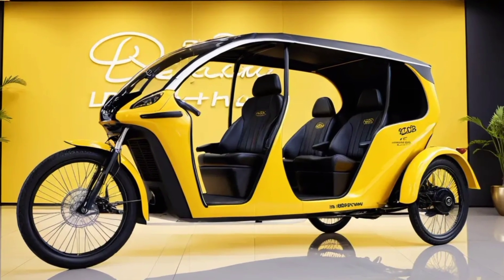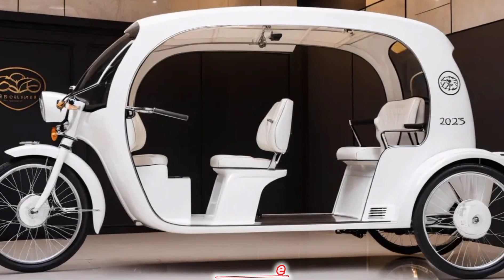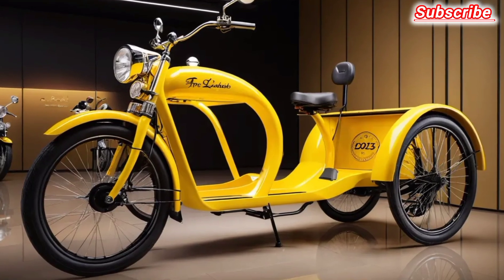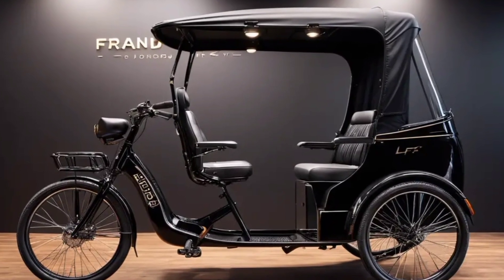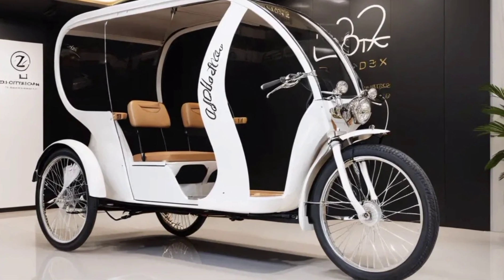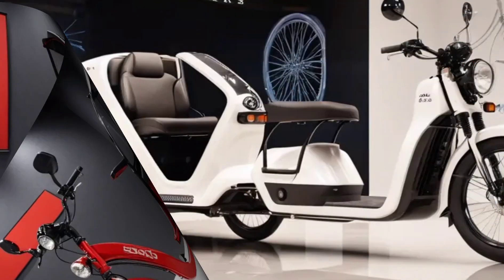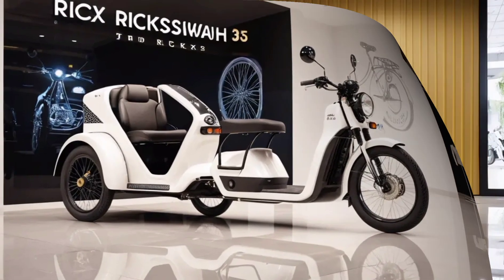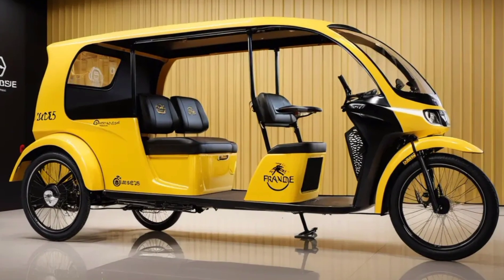Amazing 2025 LDFX Electric Rickshaw: Efficient, Sustainable"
welcome back to the auto bikes 2025 LDFX Rickshaw:

Description:

The 2025 LDFX Rickshaw is a cutting-edge, eco-friendly transportation solution designed for comfort, efficiency, and sustainability. Its sleek design, advanced technology, and exceptional performance make it an ideal vehicle for urban transportation.

Performance:
Engine: 10 kW Electric Motor
Top Speed: 50 km/h (31 mph)
 Range: Up to 150 km (93 miles) per charge
Acceleration: 0-30 km/h in 3 seconds
Gradeability: 15% climb

Technology:

 Advanced Lithium-ion Battery with 5-hour charging time
 Regenerative Braking System
Smart Dashboard with Digital Display
 GPS Navigation and Real-Time Traffic Updates
 Bluetooth Connectivity and USB Charging Ports Mobile App for Ride-Hailing and Tracking (Optional)

Titles:

1. "EcoRide 2025: LDFX Rickshaw Revolution"
2. "2025 LDFX Electric Rickshaw: Efficient, Sustainable"
3. "Future of Transportation: 2025 LDFX Rickshaw"
4. "Green Ride 2025: LDFX Electric Three-Wheeler"
5. "2025 LDFX Rickshaw: Clean Energy Mobility"